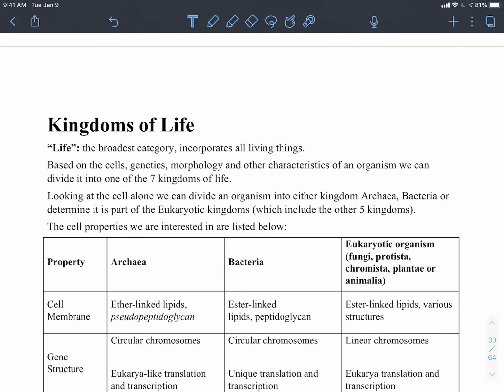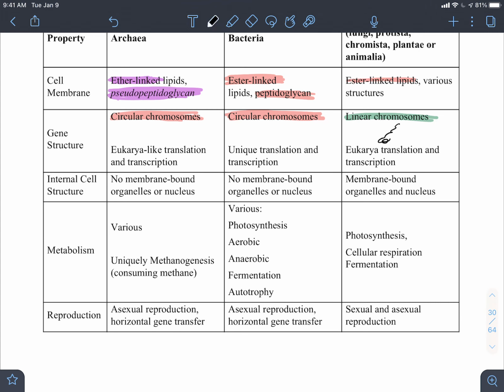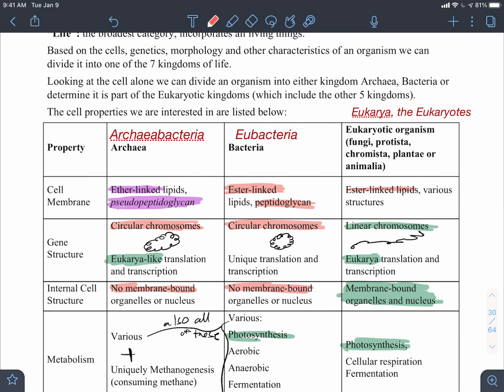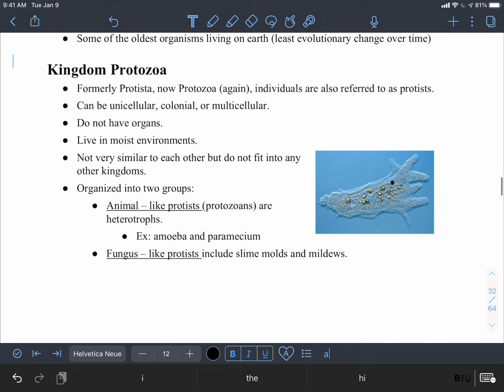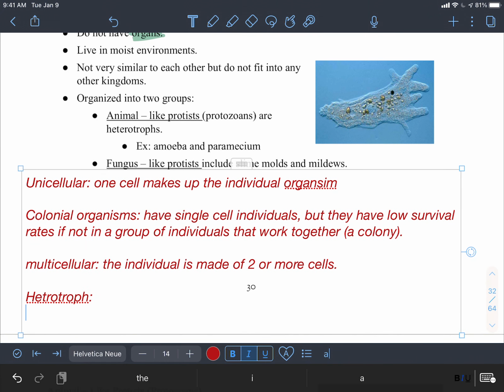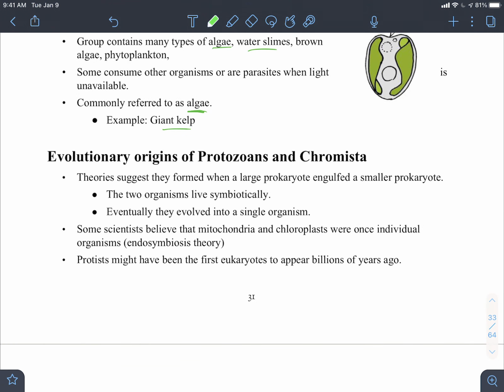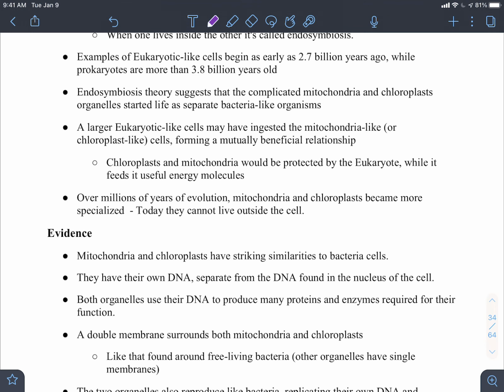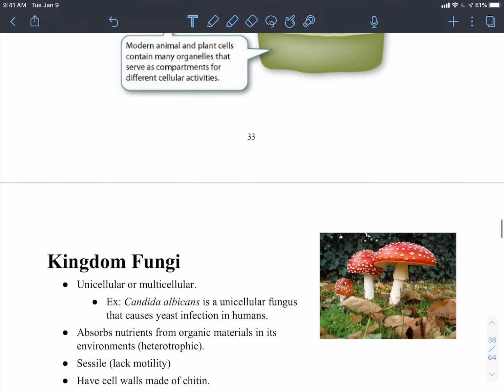Biodiversity - Lesson 8 - The First 4 kingdoms